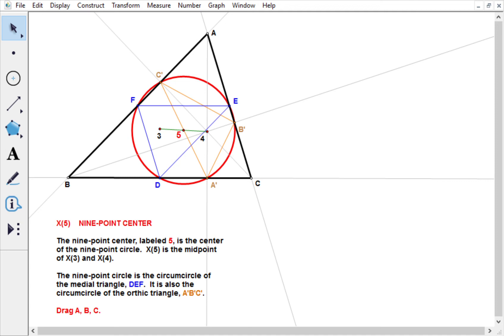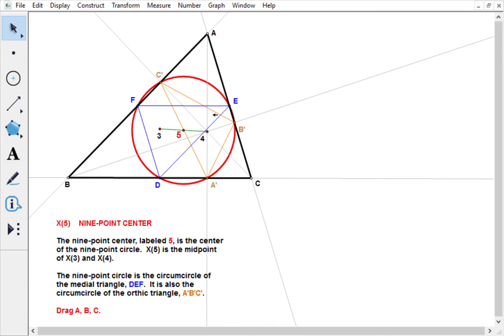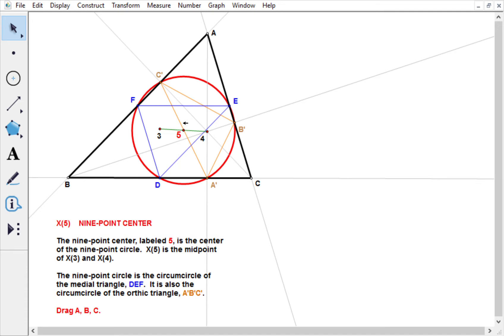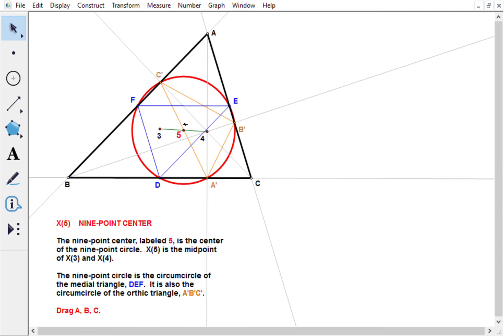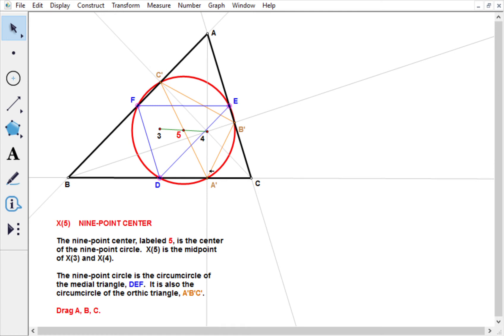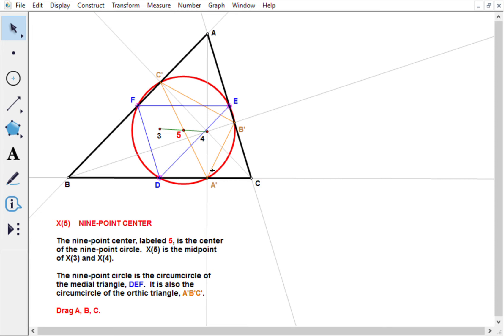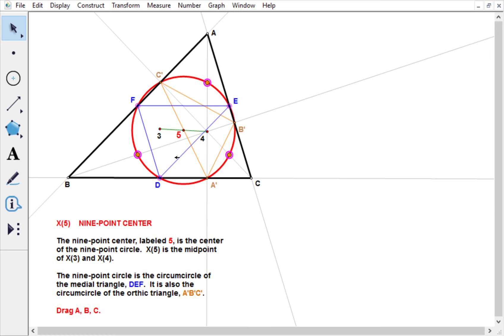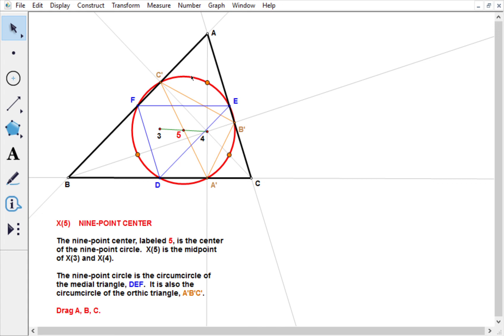X5 NINE POINT CENTER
The nine-point center (X5) is the center of the circle through the midpoints of a triangle: and lots more!

Video Contents:

00:00 Introducing the Nine-Point Center (X5)
00:08 Diagram Source and Context
00:15 The Fascinating Properties of X5
00:22 The Euler Line and Its Key Points
00:30 X5: Midpoint of Circumcenter and Orthocenter
00:36 Defining the Nine-Point Circle
00:51 The Feet of the Altitudes
01:14 The Other Three Points on the Circle
01:35 Midpoints Between Orthocenter and Vertices
01:54 Summary: Why It’s Called the Nine-Point Circle
01:59 X5’s Position on the Euler Line